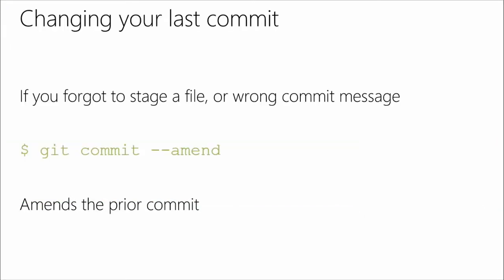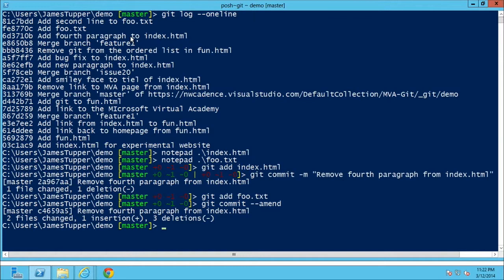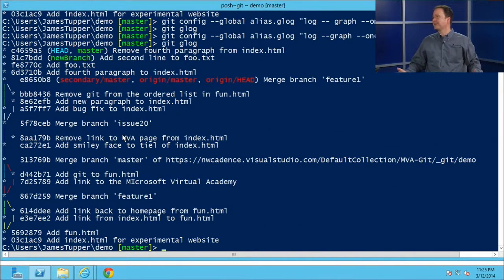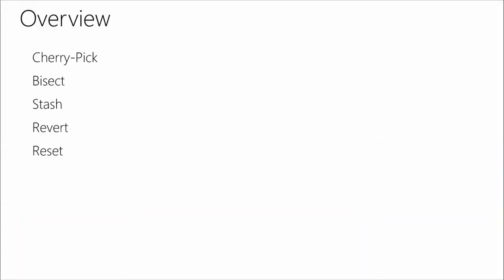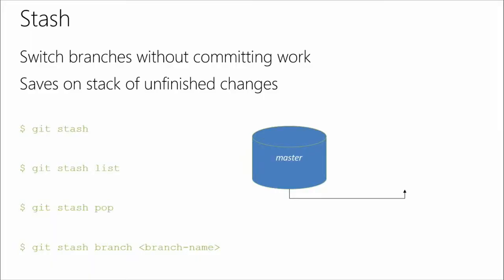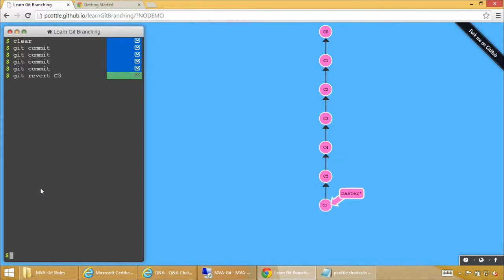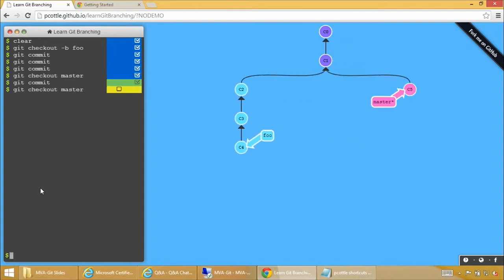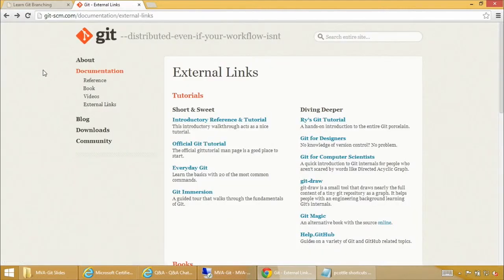07 - Using Git with Visual Studio 2013 Jump Start - Fix Your Git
Explore advanced Git topics.